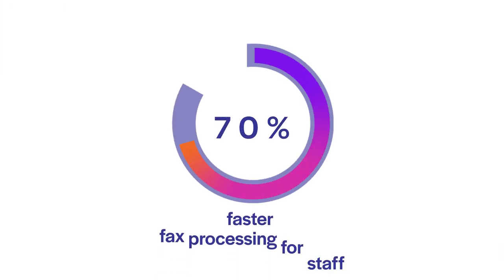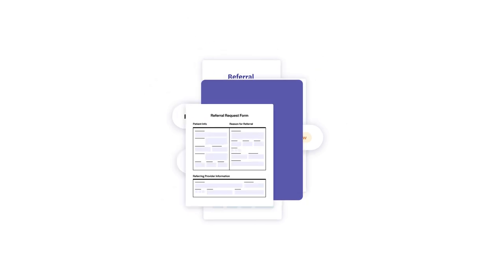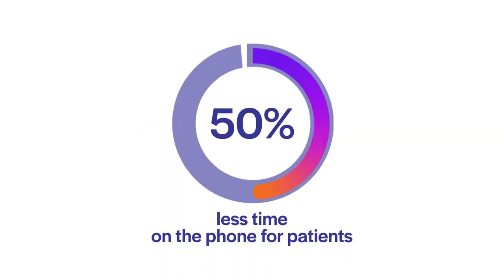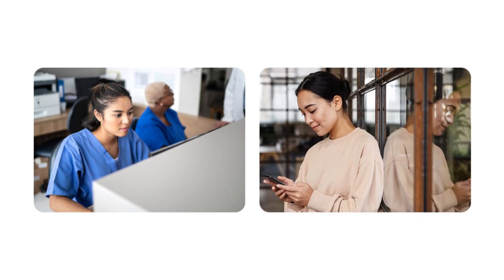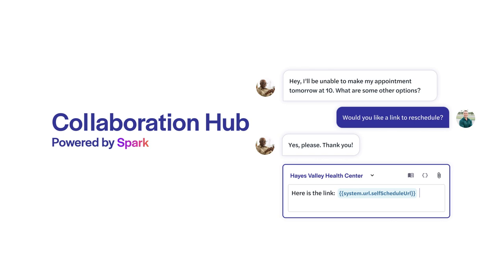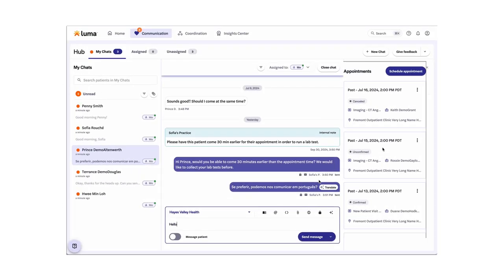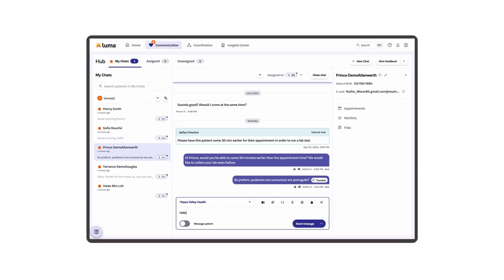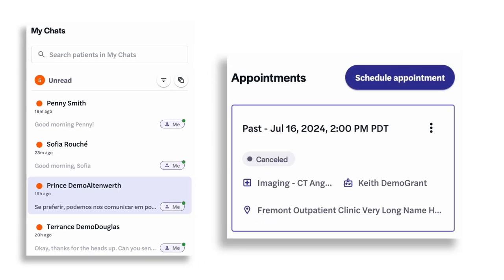AI-Powered Healthcare Automation | Spark - Luma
Luma’s healthcare AI automation capabilities transform frustrations and inefficient manual tasks into better experiences. It eliminates manual work for healthcare staff. Ready to Spark better experiences with smart AI healthcare tools?

0:00 Manual tasks in healthcare organizations
0:22 Meet Spark
0:57 Spark's impact on staff (Fax Transform)
1:16 Spark's impact on patients (Navigator)
1:51 Collaboration Hub